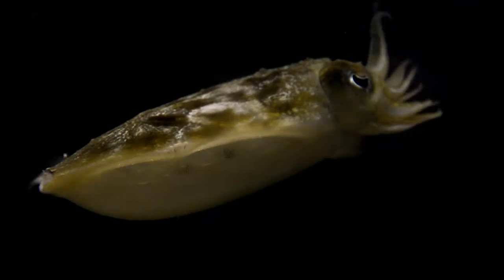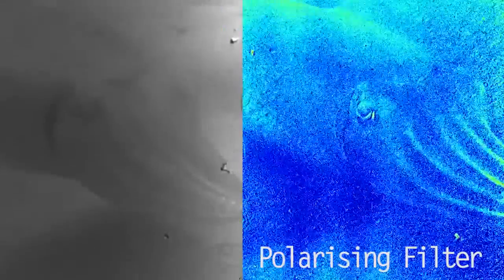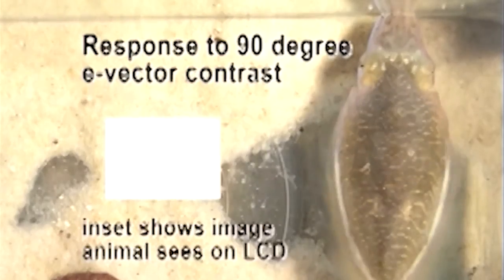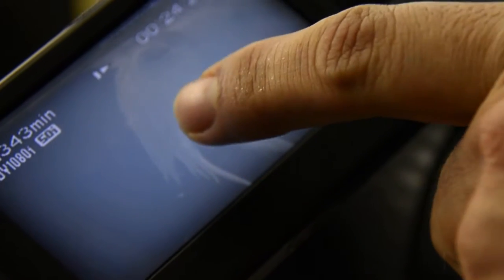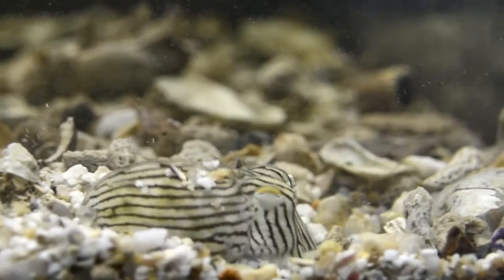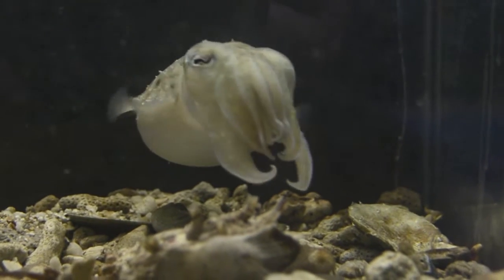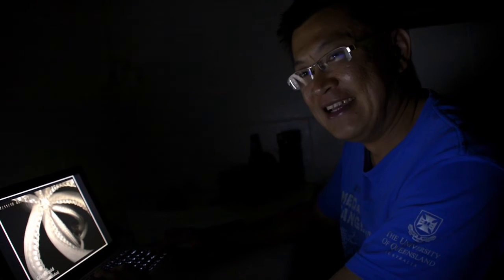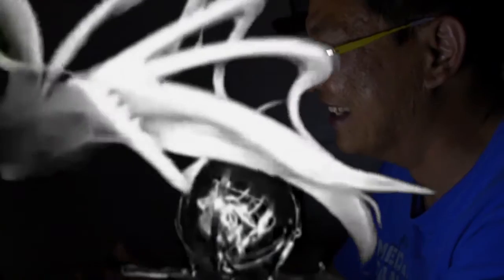Justin Marshall Cephalopod Group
The Marshall Labs are engaged in investigating a broad spectrum of Cephalopod species and their visual systems and ecology. Justin speaks about the polarising vision of cuttlefish and Dr. Wensung Chung tells the story of the moment in 2012 when he became the first person in the world to see confirmed footage of a live Giant Squid in its natural habitat.